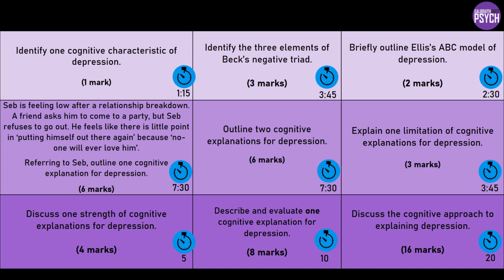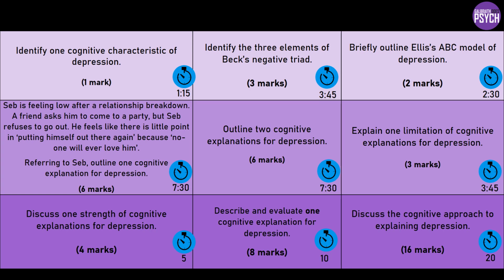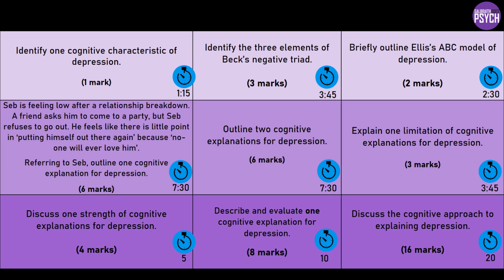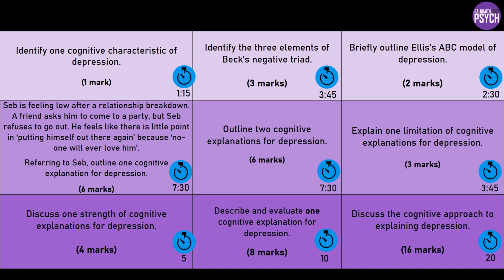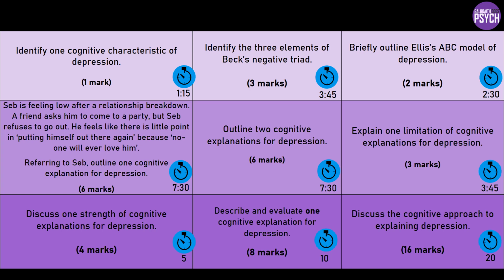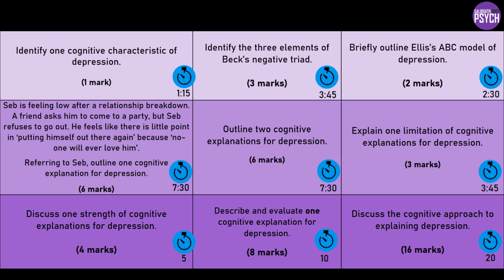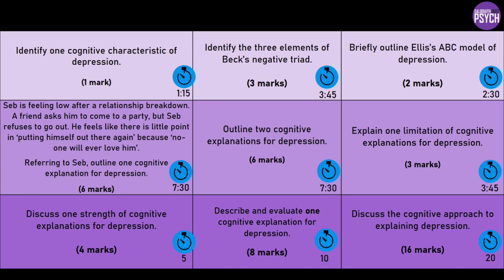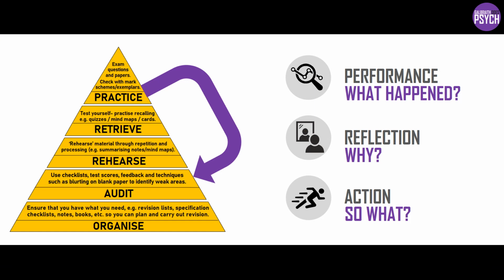Depression Cognitive Explanations (ABC/Triad) - Exam Questions & Revision - A-Level - AQA Psychology